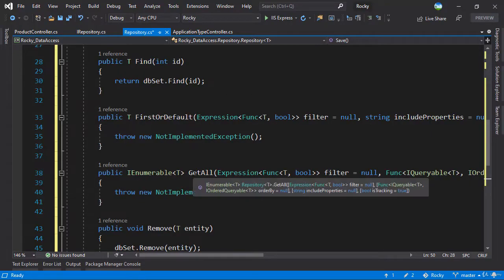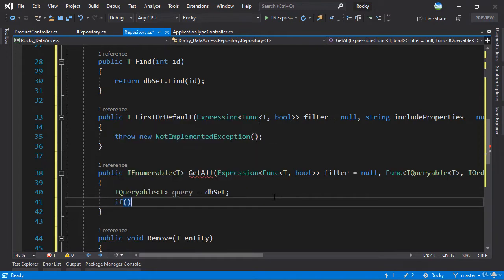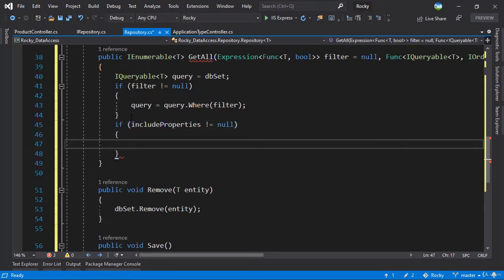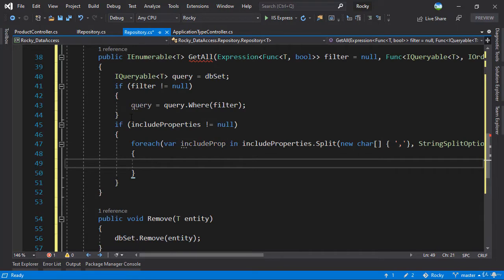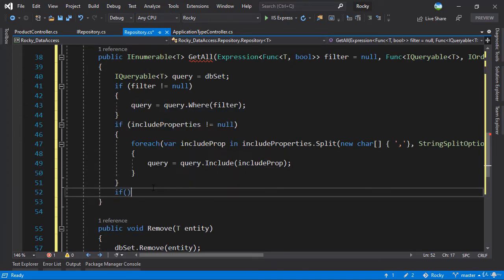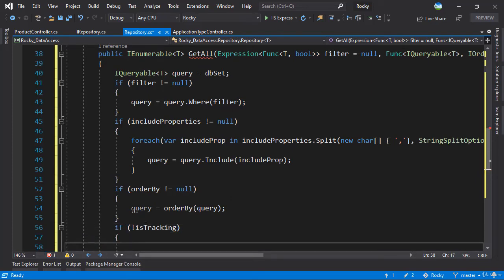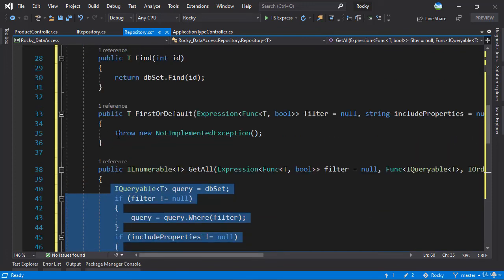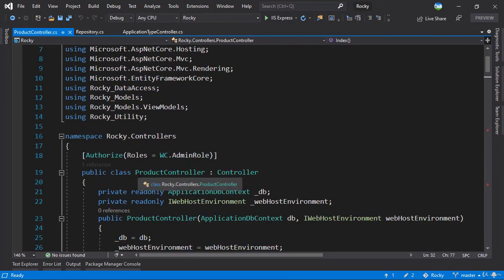3 Repository Interface Part 3